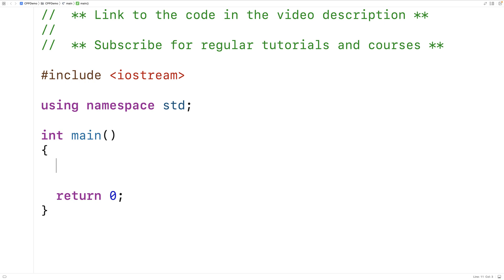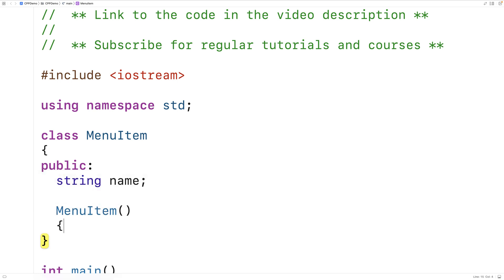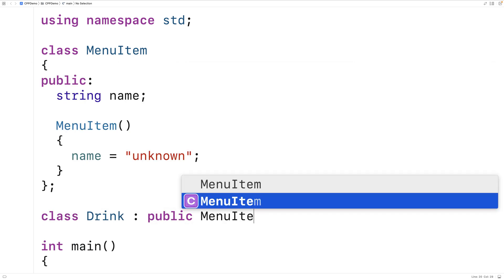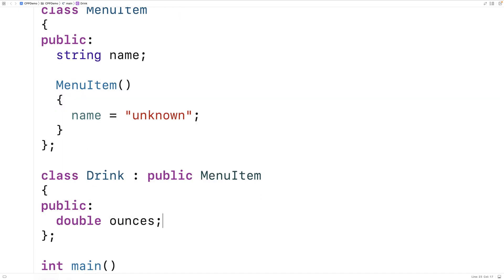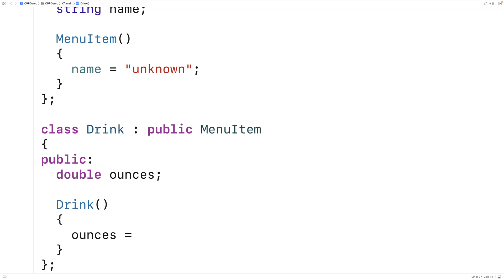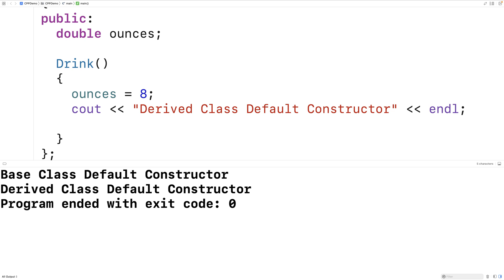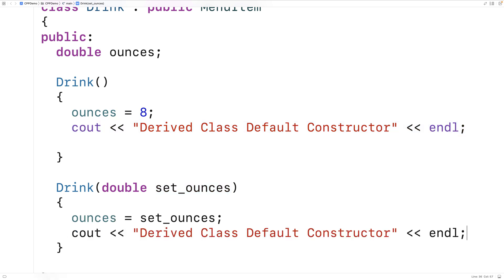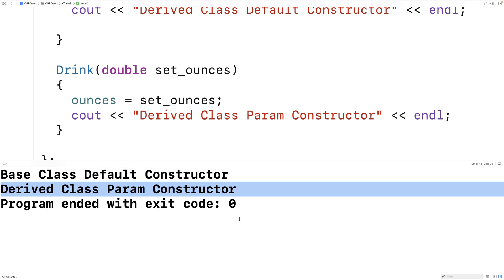How Constructors Work With Inheritance | C++ Tutorial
An overview of how constructors work with inheritance in C++ including demonstrations of the relationship between base class and derived class constructors, as well as inheritance of constructors from the base class by the derived class.  Source code to build a portfolio that will impress employers!